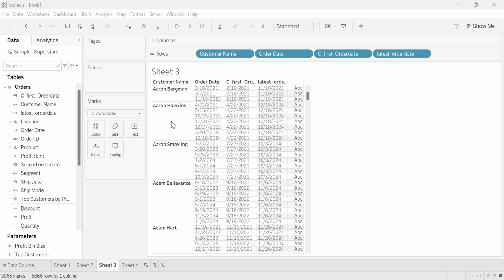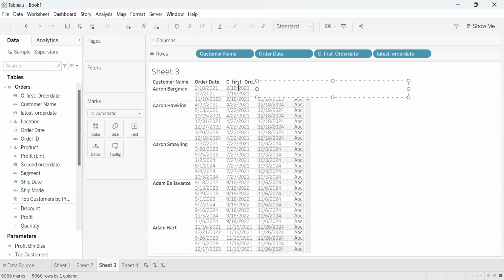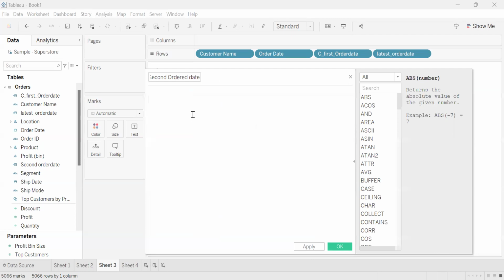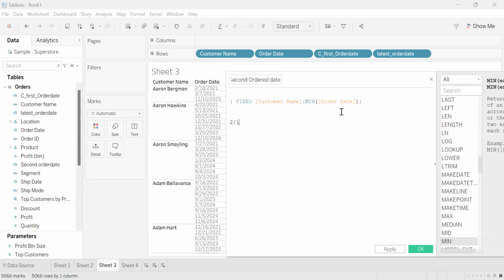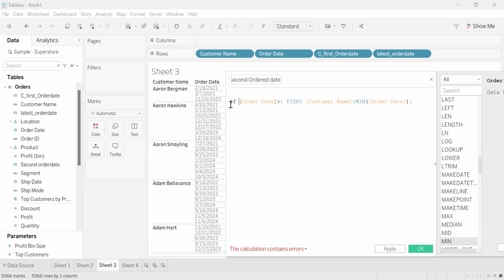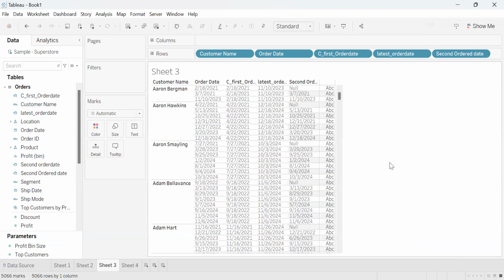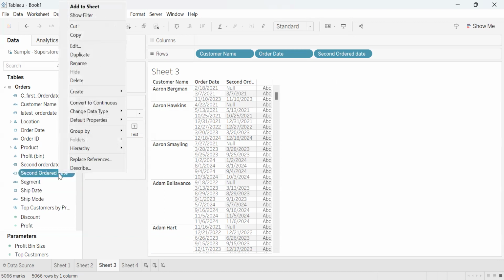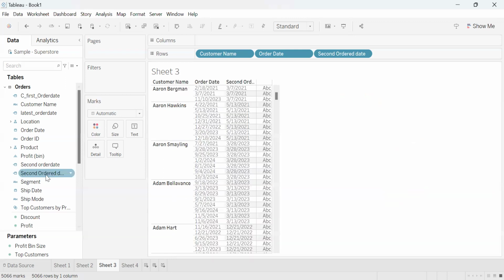Tableau Interview Question|| How to identify the second order date of customer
How to calculate the second order date in Tableau